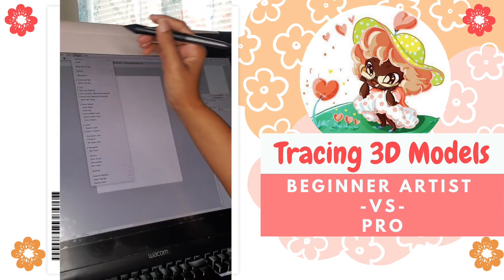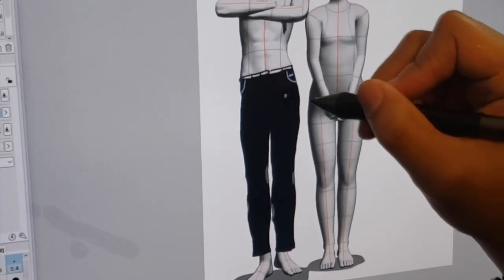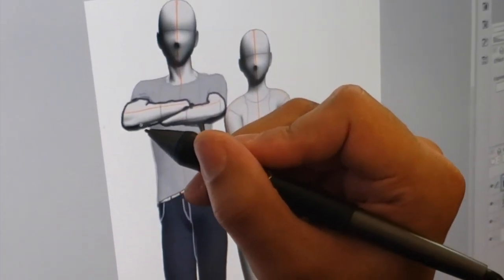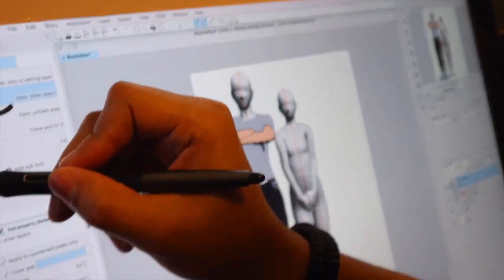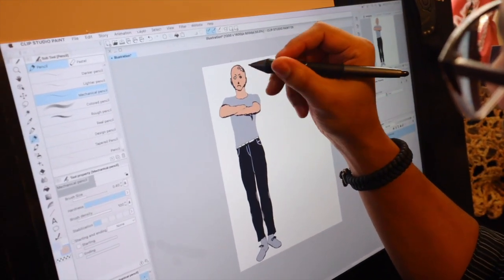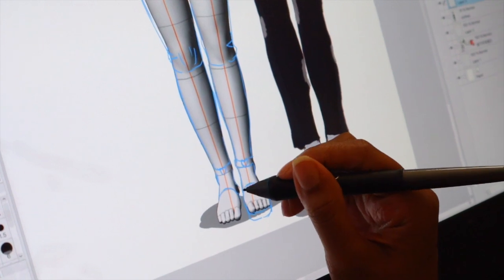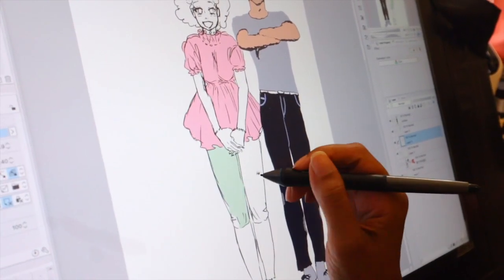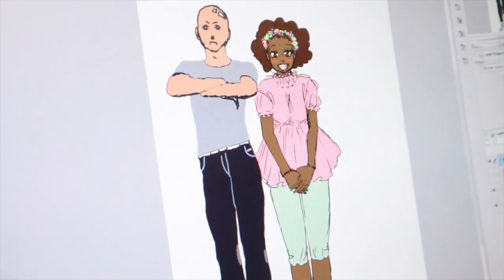HOW TO DRAW BODIES || Beginner & Pro Tracing 3D models💐✍🏾|| Digital Art Software for Beginners👩🏾‍💻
I believe there is more than one way to create art, where one person likes to use grids and another likes to use geometrical shapes OR another likes to just use negative and white space to carve out their art, there are so many different ways for our brain to make art!

So I wanted to do something fun today and share the way I like to make art and what works best for my brain! Art is freedom of expression for so me and my husband are going to have some fun drawing tracing over 3D models!

The way I make my art ever since I was little was that I would trace over pictures of myself or my family and when 3D models finally came around in about 2007 I started using those as a beginner digital artist as well~ (don't go breaking any copyright laws of course~)

My husband is a beginner to digital art and since Clip Studio Paint has a built in 3D model feature I think it was a great software for him to use as a beginner digital artist that wants to get into drawing with 3D models without the whole complexity of Blender or Sketchup so watch us as we have fun and encourage each other to have fun creating our art the way that makes us happy~

If you'd like to see the comic that I made drawing a mix of 3D backgrounds and freehand characters check out my manga School Memories:

Follow my TikTok if you'd like to see more of my webtoon artist 60 seconds tips or make sure you're subscribed to my youtube channel where I share more in-depth webtoon artist rambles videos to help get you started on creating and marketing your own webtoon someday!